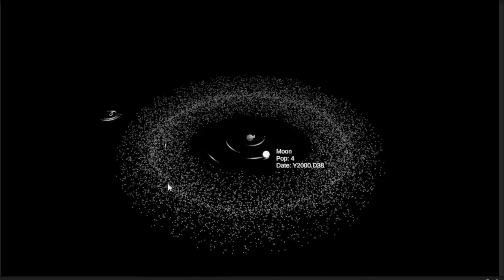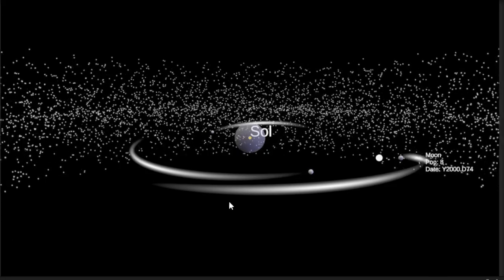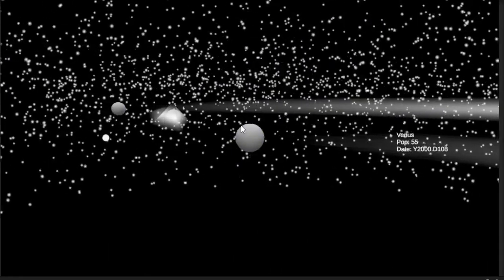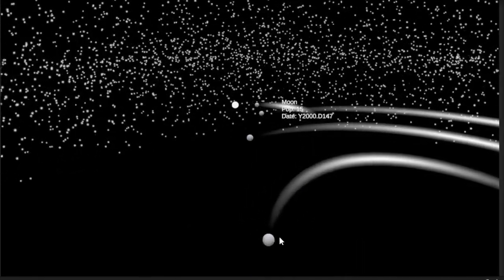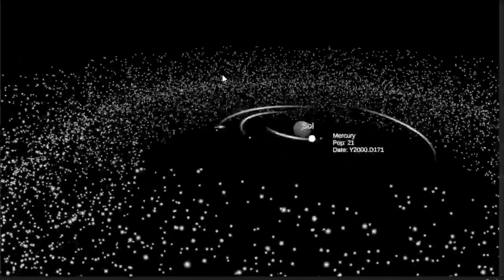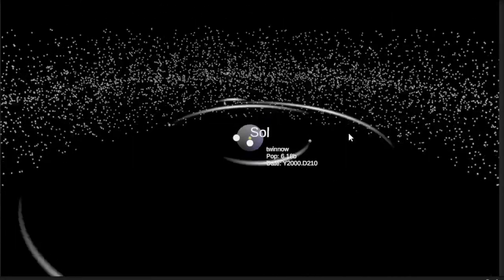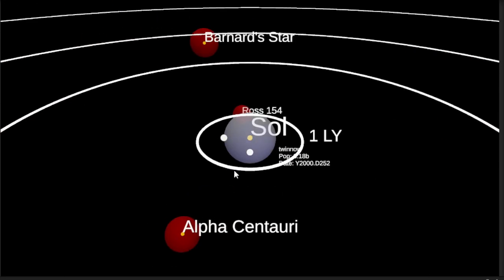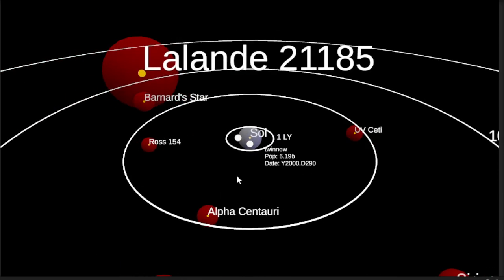Space Civilisation Simulation v0.1.0